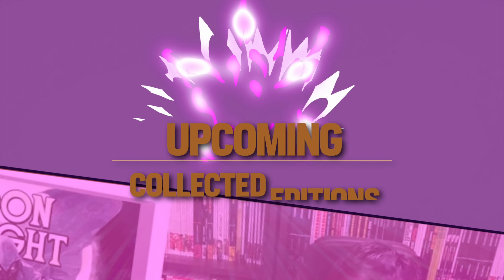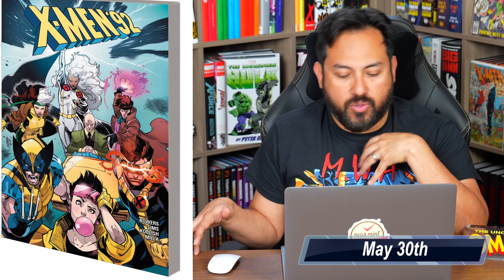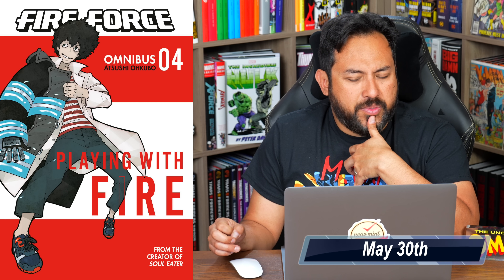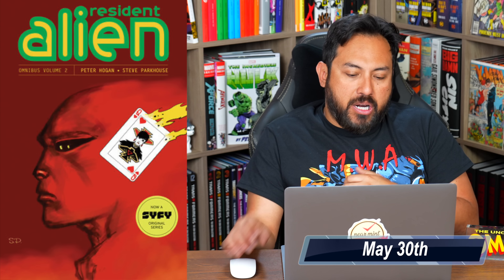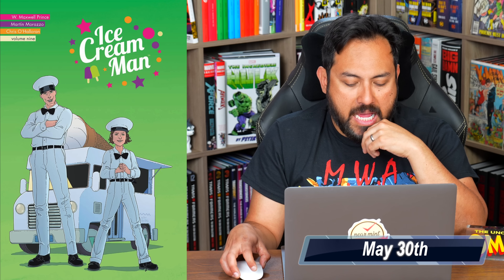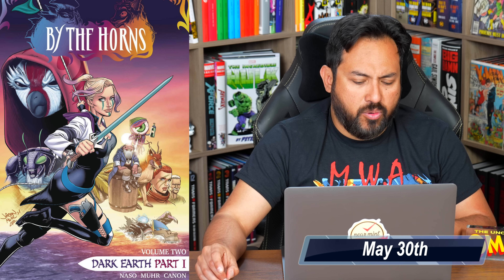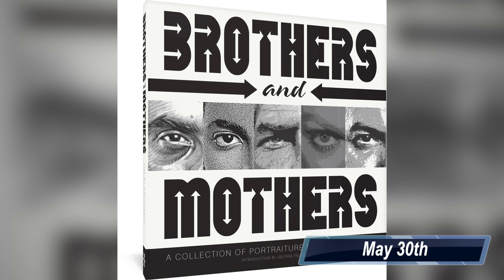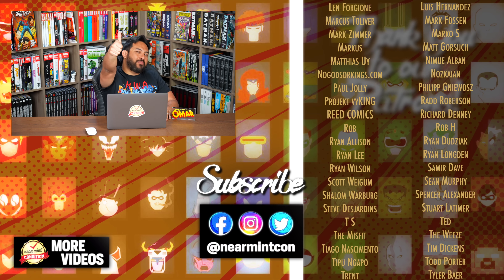Upcoming Collected Editions for May 30th 2023! Omnibus | Hardcovers | Trades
I wanted to keep this trend to remind people that next week, books from May 30th will be out.  So this is just a part of the video from the end of the month, focusing on this particular week.